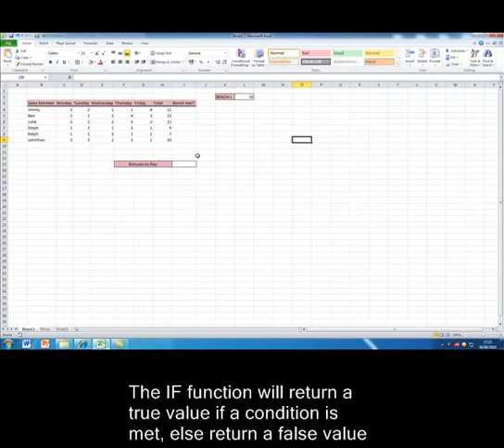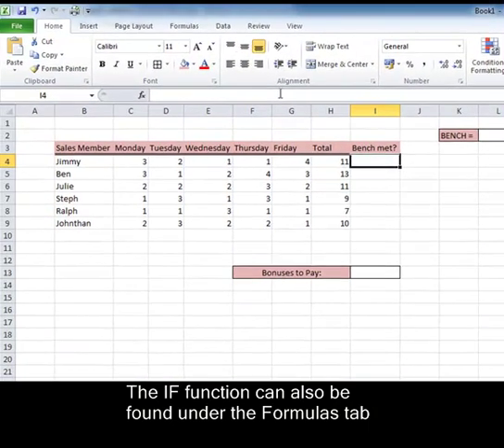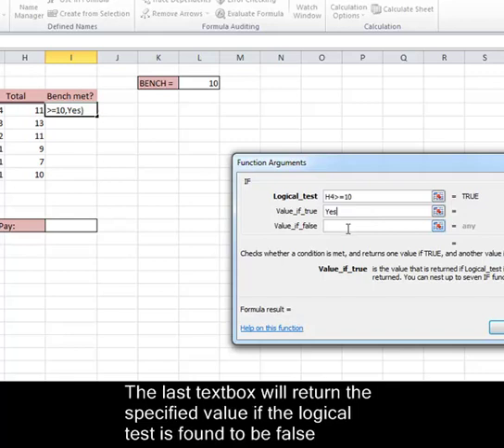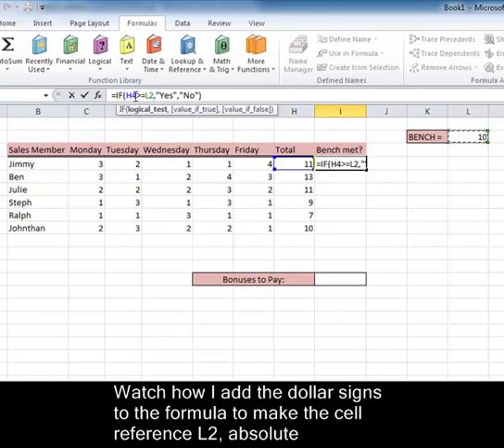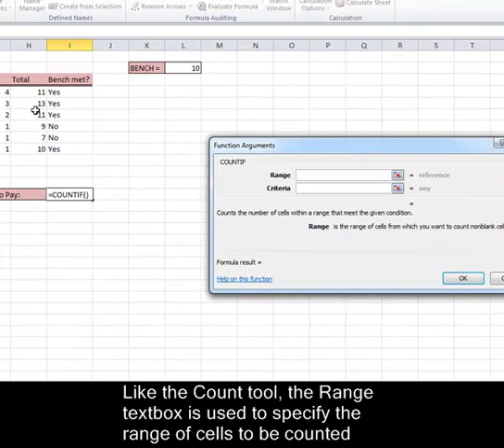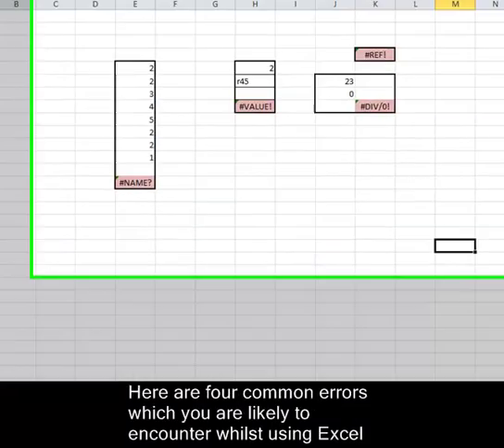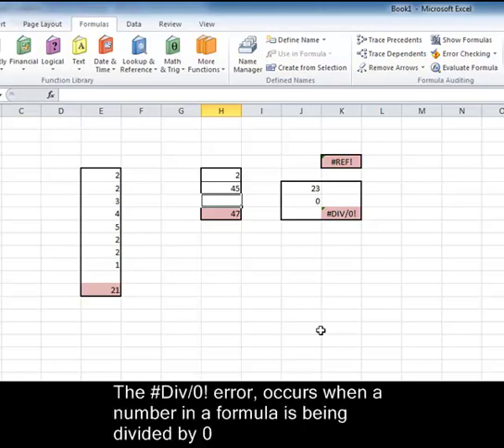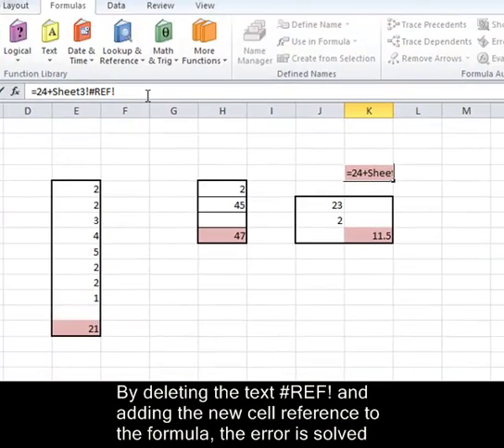Video 18: Advanced Functions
3.4.1. IF
3.4.2. CountIF
3.4.3. Common errors